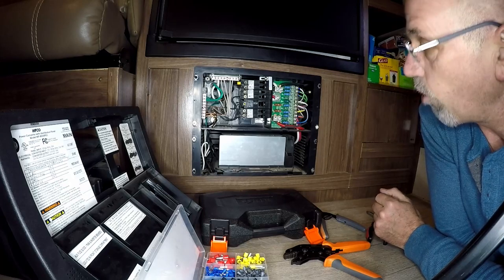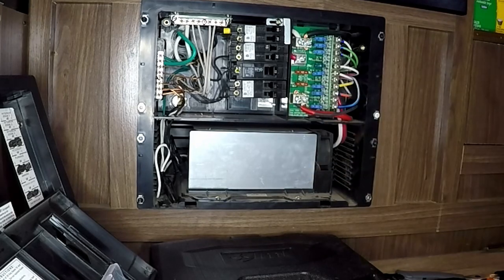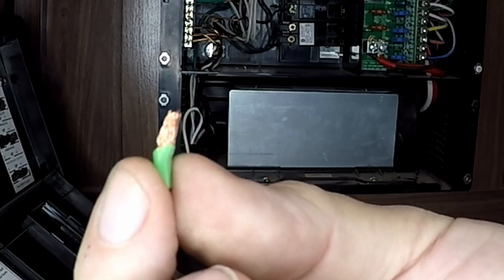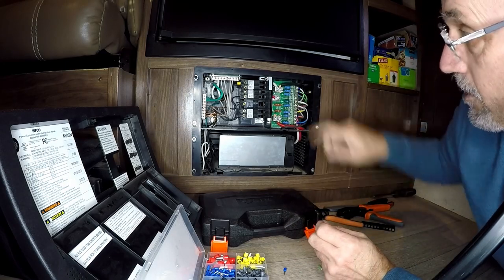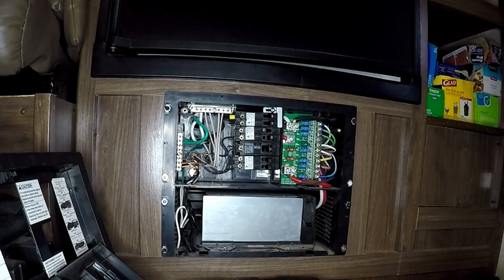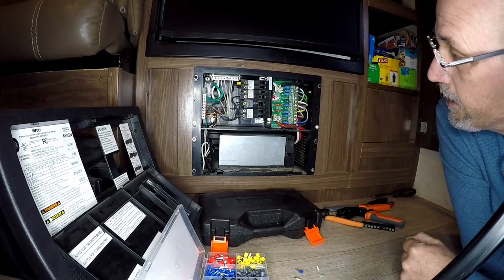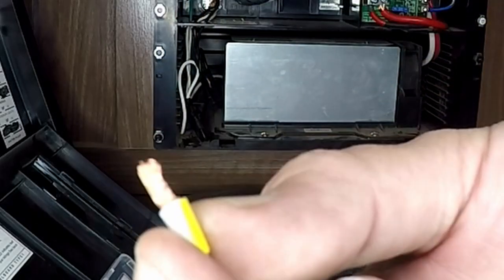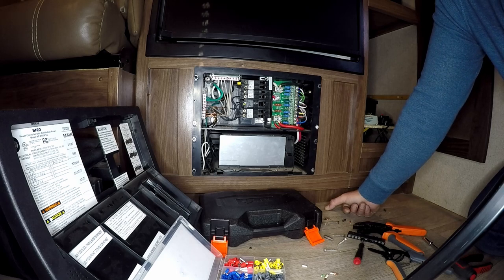Problems with your RV electrical system, you may want to check this out. Here's what I found.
While doing some work in the trailer I ran across some wiring issues that I thought I would share. This might save you time and headache diagnosing problems with your electrical system.